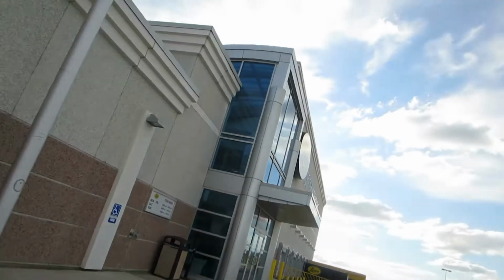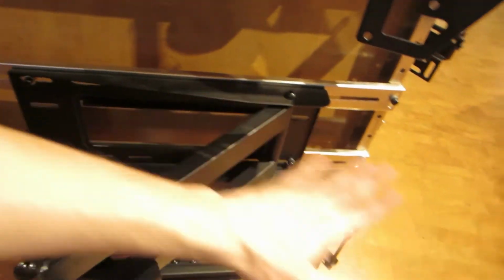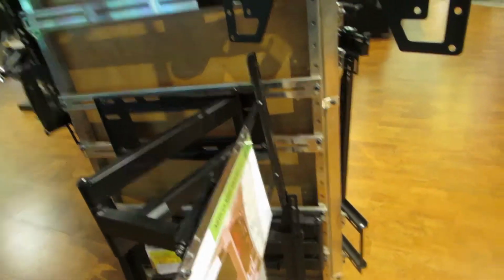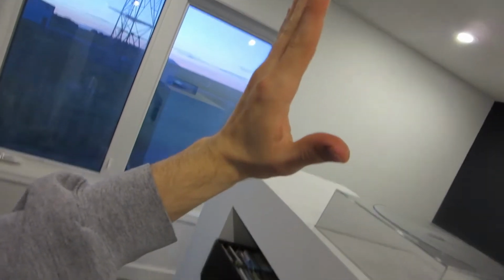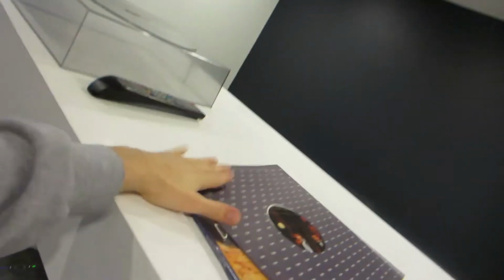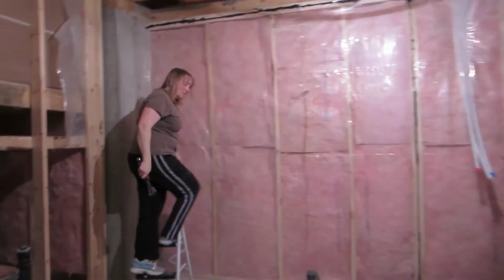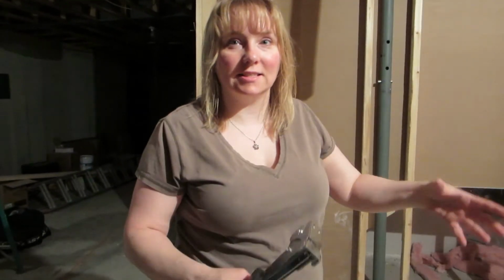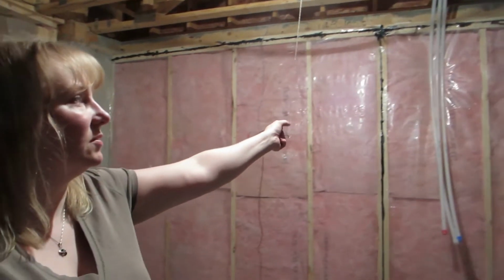NEW HOUSE PROBLEMS (6.16.14 - Day 46)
Daily Vlogs for a year! Day number 46.